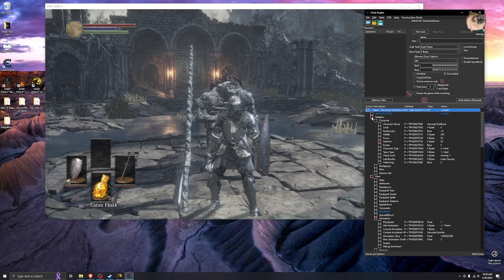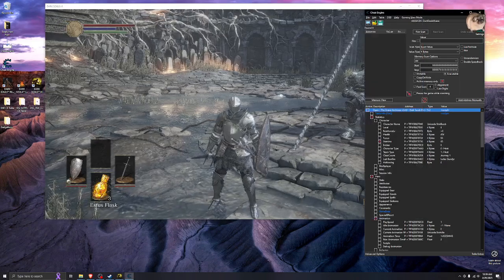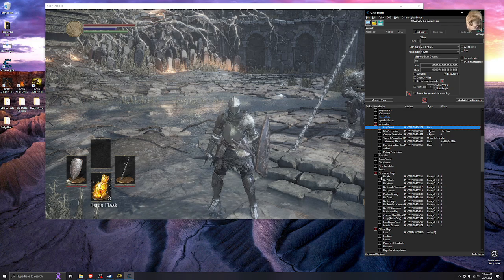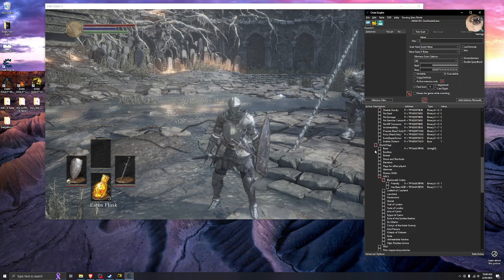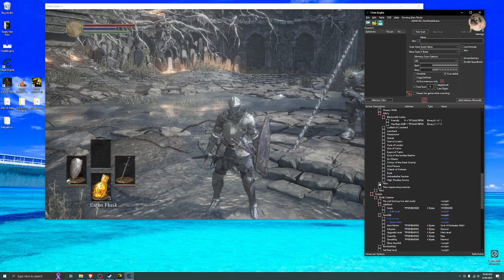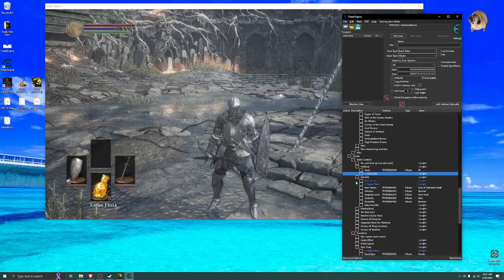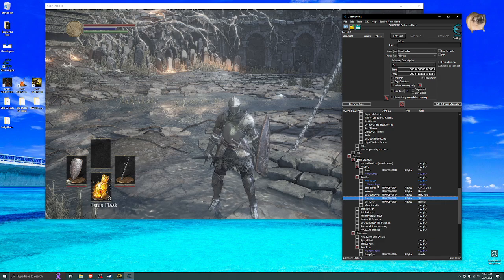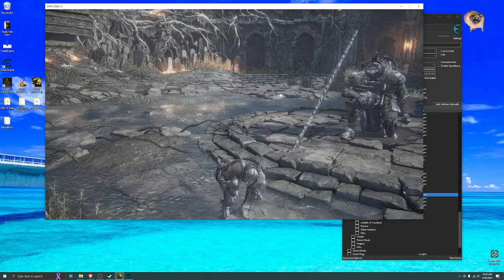Dark Souls 3 Cheat Engine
This is a video on how to use the cheat engine table for Dark Souls 3

(download, extract, run while game is running, and have fun!)

Sorry for the potato quality, I'm not on my normal PC.